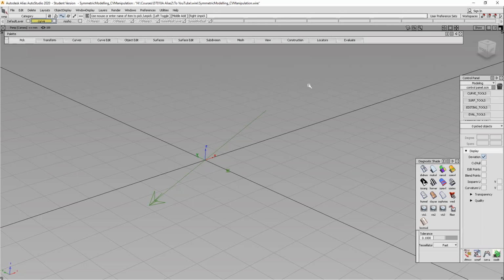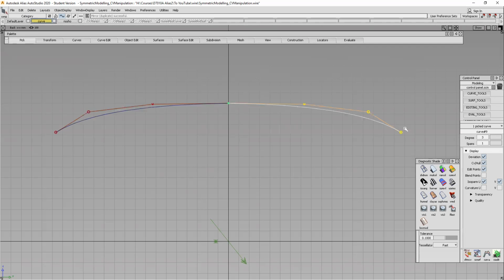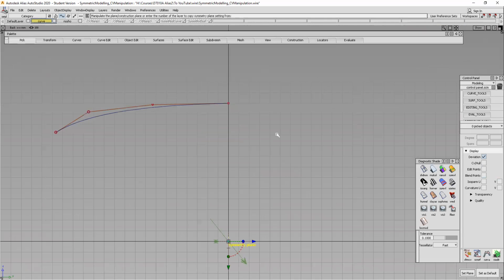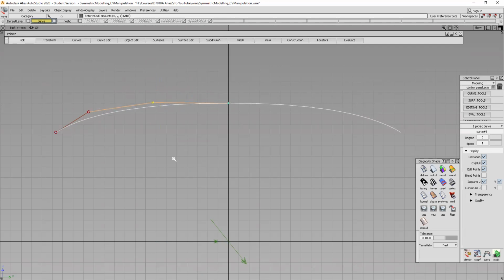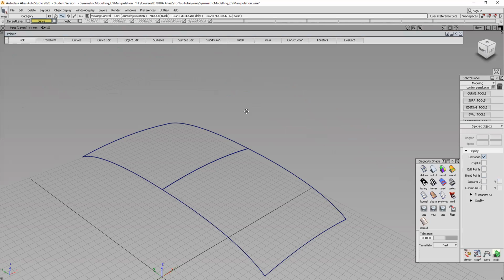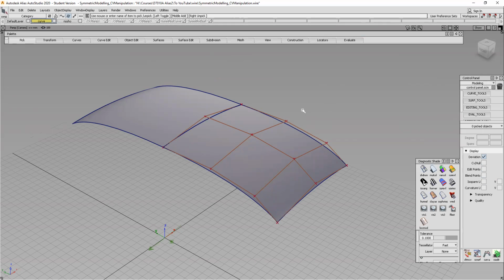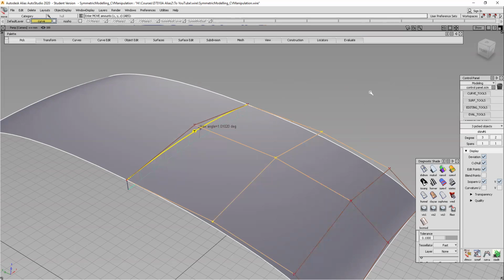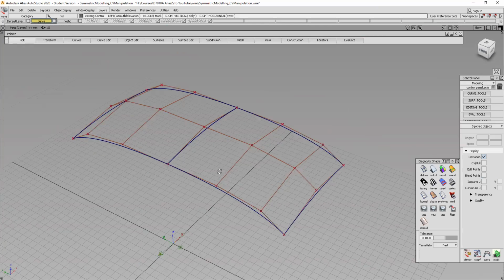Alias Auto Studio: Symmetric modeling Pt1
In this mini lecture we look at symmetric modeling and what tools are available in Alias AutoStudio.
In Pt2 the tool "Symmetric modeling" is used to work across the symmetry plane.